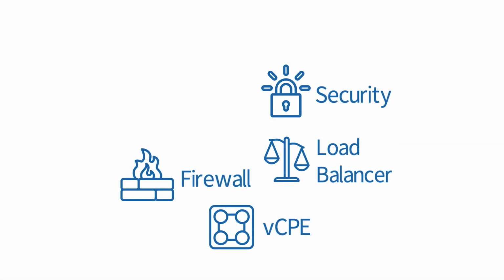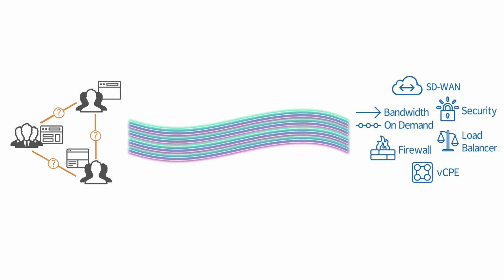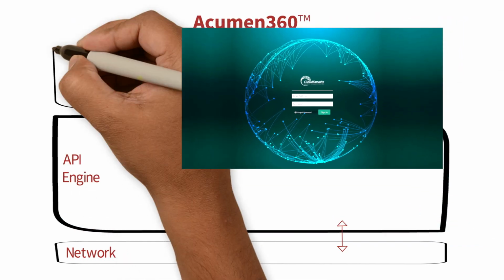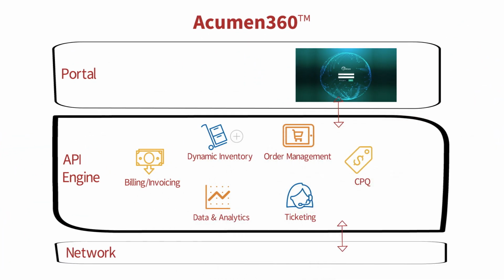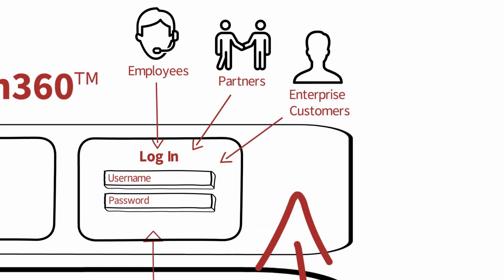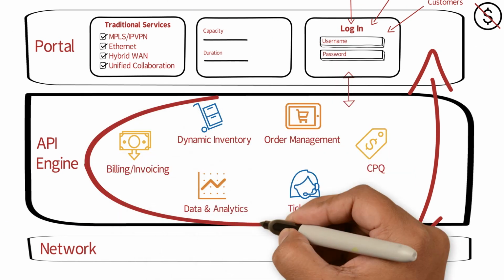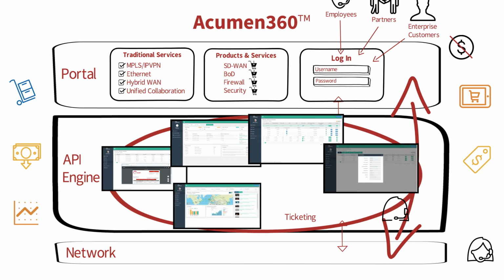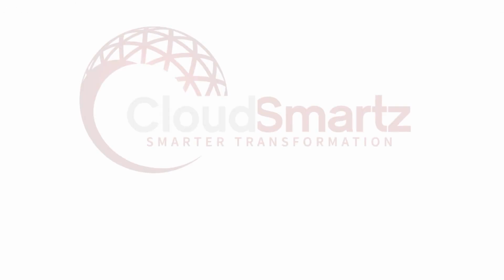Acumen360­™ - Enabling Smarter Transformation for Service Providers of All Sizes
CloudSmartz has constructed Acumen360™, a foundational Digital Experience Platform (DXP) that provides an end-to-end digital transformation solution for Service Providers of all sizes.

Acumen360 enables service providers to quickly deploy digital customer experiences and introduce SDN-based on-demand, automated services, and digital operational efficiencies.

Acumen360 is not just another product or portal. It’s a modular framework of microservices for CSP’s and a completely turn-key Digital Experience Platform solution.